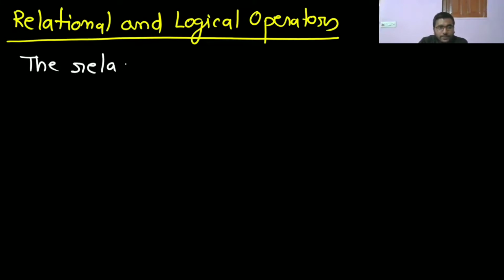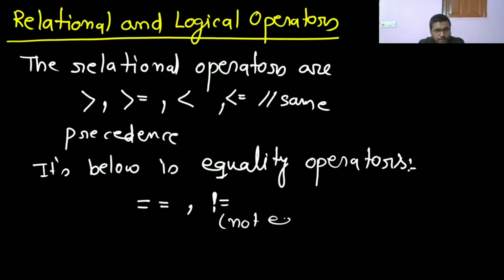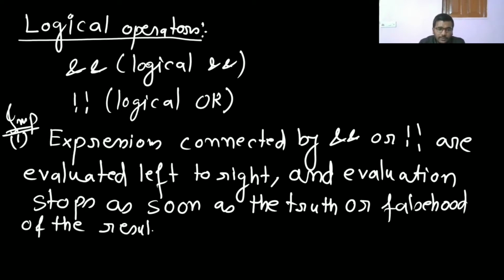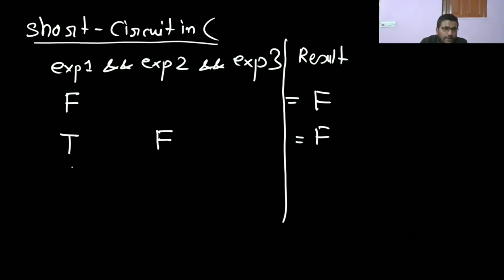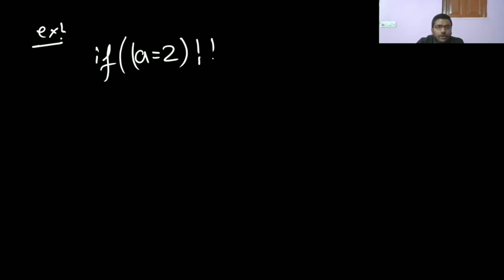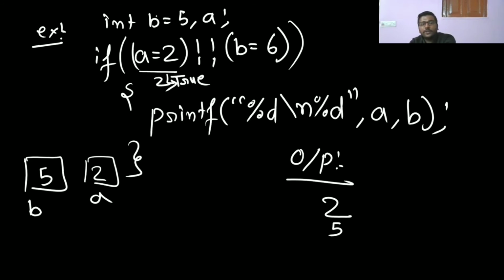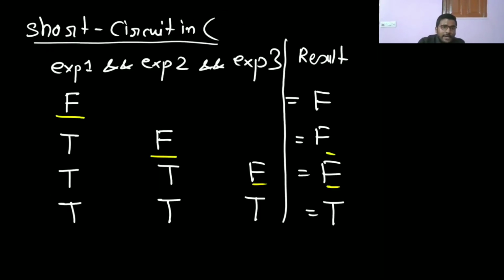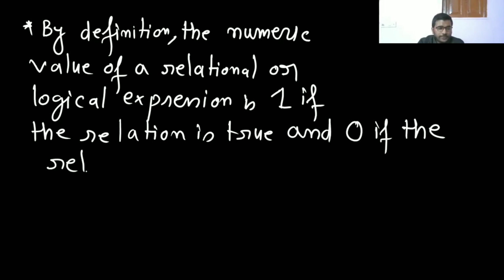14 Relational Operators in C | Logical Operators in C | Operators in C Programming Language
1) What is Relational and Logical Operators in C Programming
2) What is Logical Operators , Explained in Detail
3) What is Short - Circuit in C Programming Language
4) If you have an OR then what do
5)  Examples of Relational & Logical Operators in C Programming

Timetable:-

0:57- What is Relational and Logical Operators in C Programming?
4:03- What is Logical Operators , Explained in Detail
6:17- What is Short - Circuit in C Programming Language?
8:10- If you have an OR then what do?
9:12- Examples of Relational & Logical Operators in C Programming